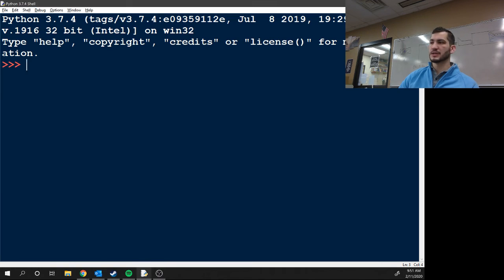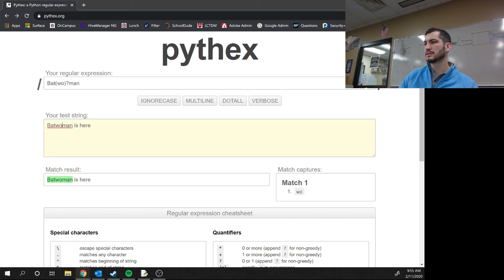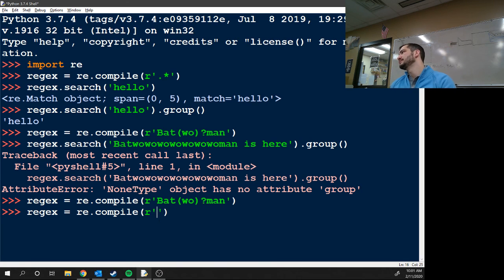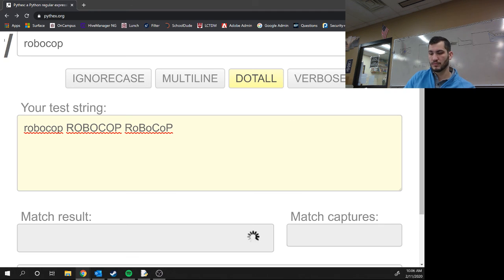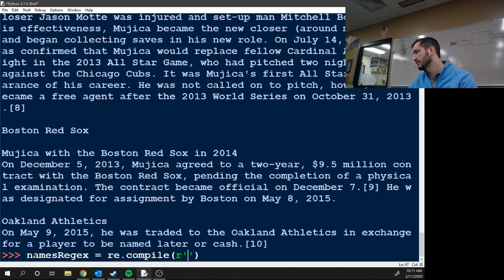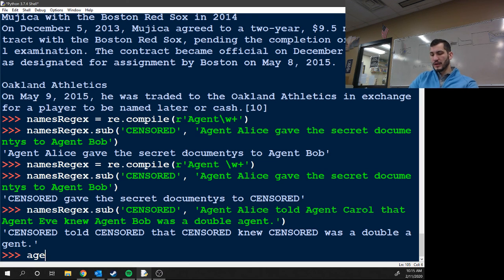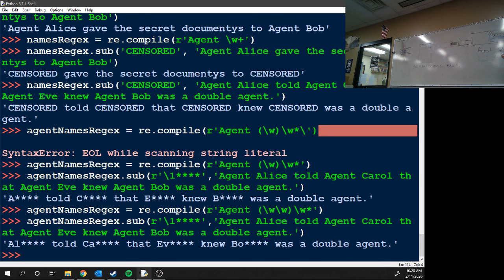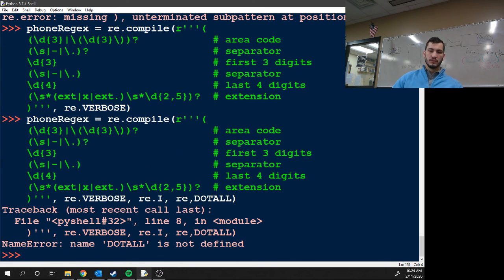2 11 2020 Regex Christmas and Sub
We cover how to create more complex regexes, including the 12 Days of Christmas regex, and how to substitute text with regexes.